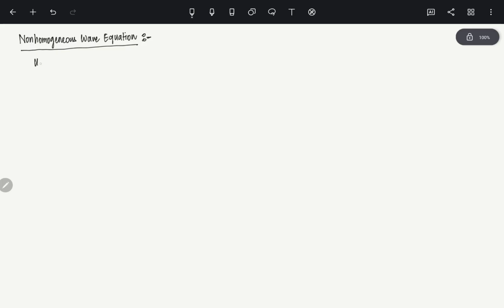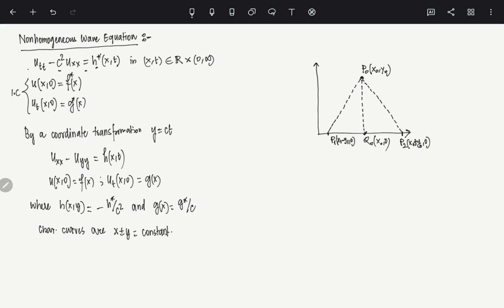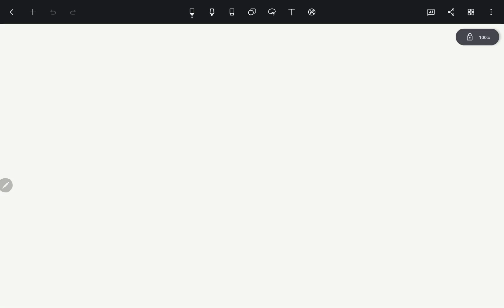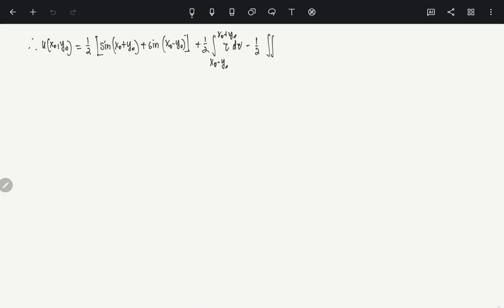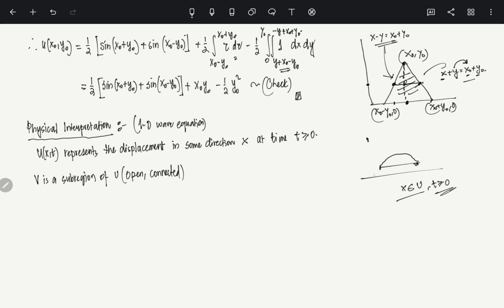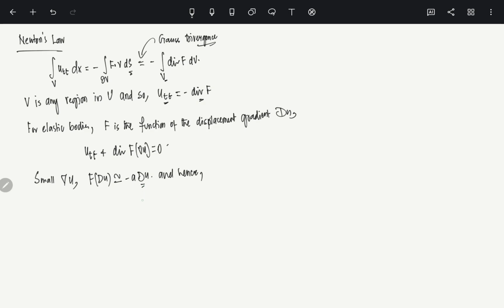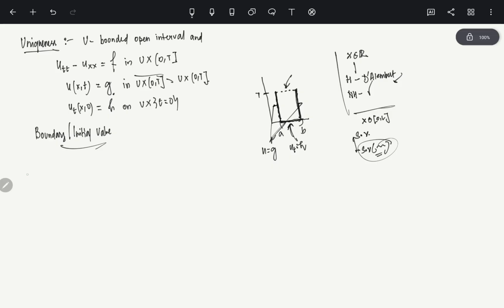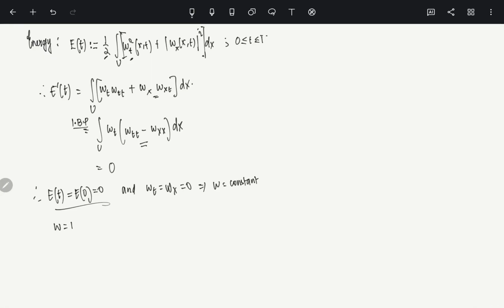24 September 2025